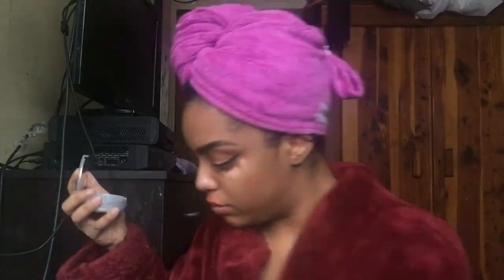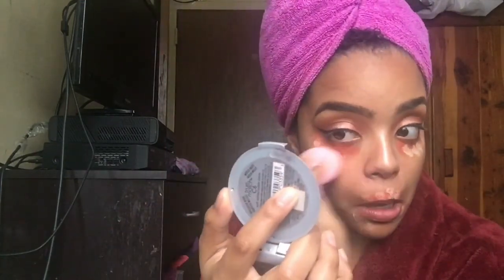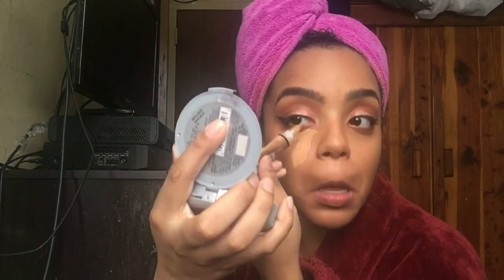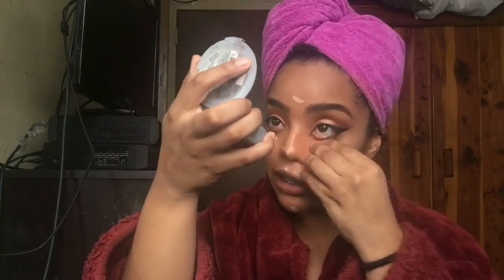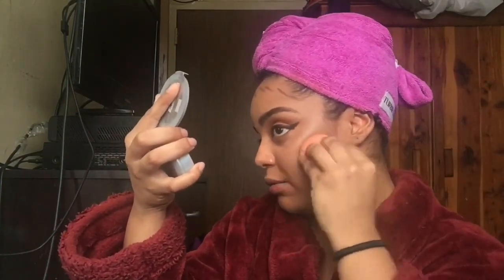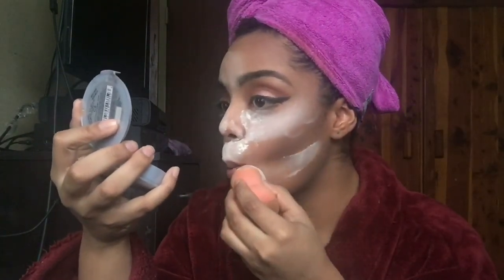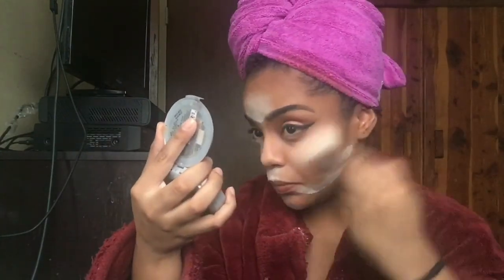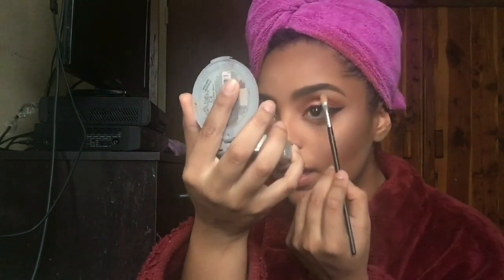How To: Beat Your Face Like A Pro | In Depth Flawless Foundation Routine For Beginners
Putting on your face make up looks easy until you try to do it yourself. Been there Done that sweetheart. Here i decided that a talk through was the easiest way to show ya'll how to get flawless looking skin aside from skincare. Excuse the lighting i was getting ready for a baby shower and i use natural lighting which was gone by 4. I also used two new products in this routine video and i absolutely love them.

Products Used:

L.A. Girl pro concealer orange correcter
NYX color correcter
Make up Forever Ultra HD foundation in Y455
L.A. Girl Pro concealer in Warm Honey
Maybelline Fit Me Concealer in Medium
Kat Von D Lock it Translucent Powder
Loreal True Match Super Blendable Foundation Powder in C6
Sephora Beaautiful Crush Palette Coral Pink blush